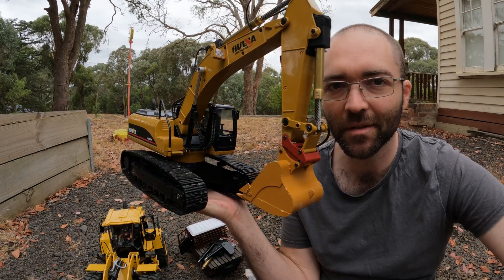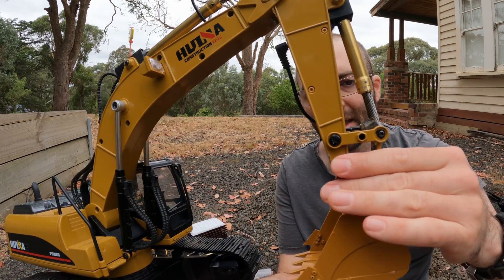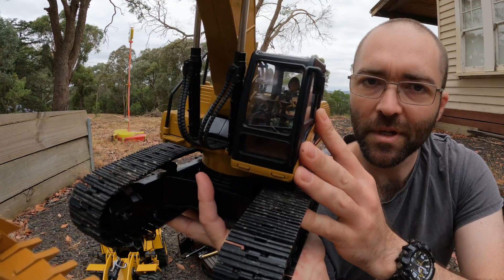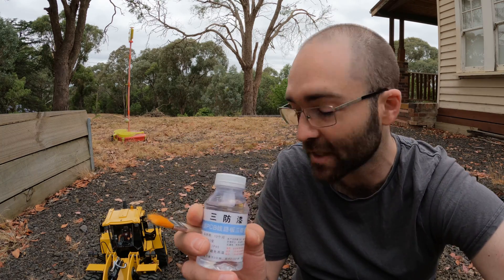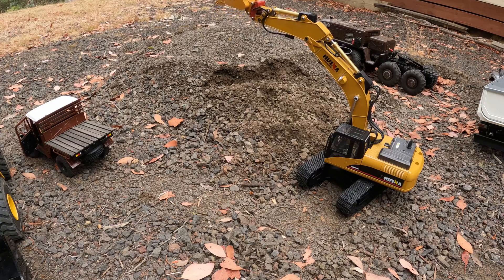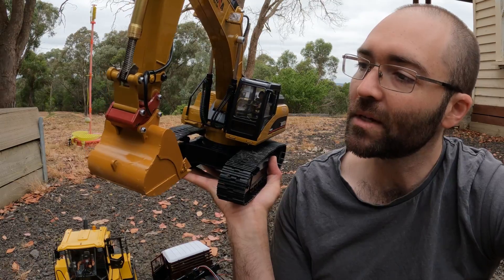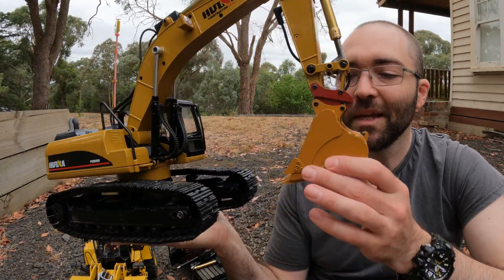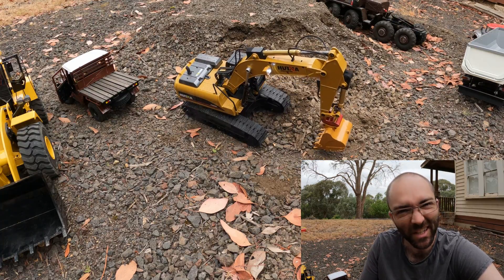Making the Huina 1580 V4 Even Better!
The Huina 1580 v4 our favourite budget-premium RC excavator, is back and better than ever. After one of the linear actuators started clicking a while back, I had a few choices: replace with another OEM actuator and risk the same issue, replace everything with a hydraulic system, or go about halfway on price and strengthen everything but keep it electric-only.

I took the middle path and am really glad I did! The machine is now stronger, faster, more stable and able to eat more ground than ever! This video takes you through the upgrades and changes I've made. See our website for a more detailed write-up with photos and descriptions of each part of the upgrade process.

The Huina 1580 (or Huina 580) was already a great choice for a long-lasting scale model. With these changes it's even better - and you don't have to spend a lot to do it!

My more detailed write-up (including links to where I got the parts)

Chapters:
0:00 Huina 1580 Upgrades
0:11 Huina 1580 Actuators
0:52 Huina 1580 Bucket Attachment
1:53 Huina 1580 Driver
2:03 Huina 1580 Main Bearing
2:13 Waterproof Huina 1580
2:37 Upgraded Huina 580
3:01 1580 Installation Notes
4:28 1580 Upgrade Draw-backs
4:48 Huina 1580 Better Bucket
5:06 Huina 1580 Limiters
5:36 Closing Thoughts